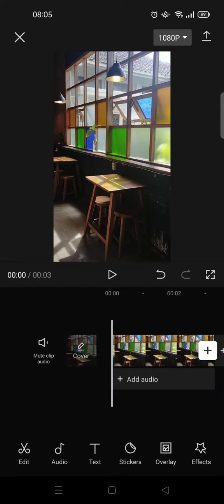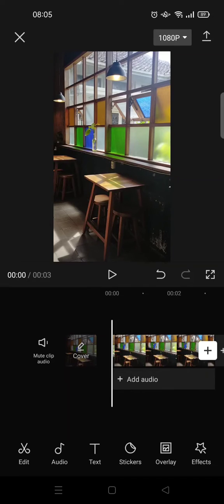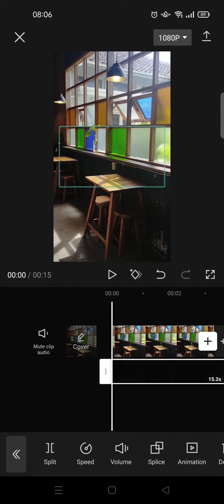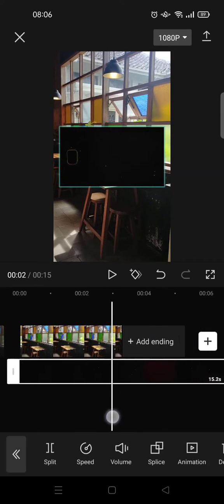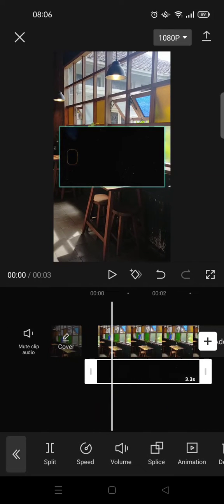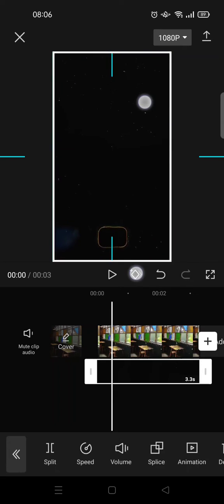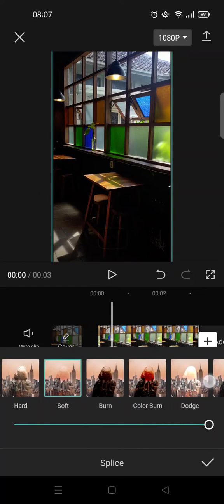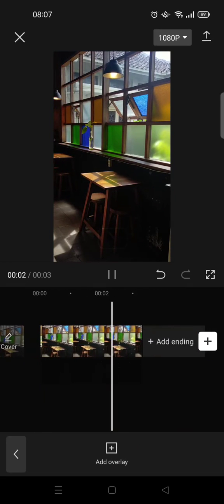CapCut Tutorial: How to put a video on top of another video on CapCut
Here are some easy tips if you wanna put a video on top of another video on CapCut